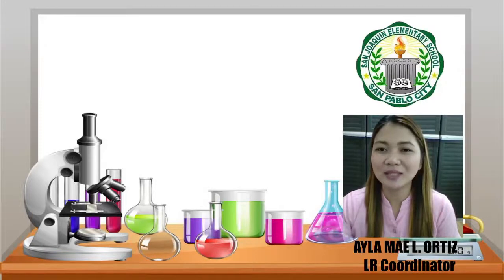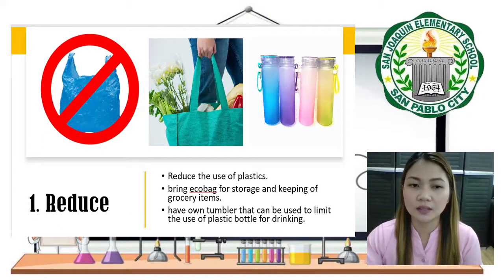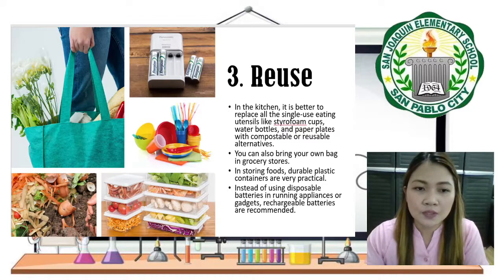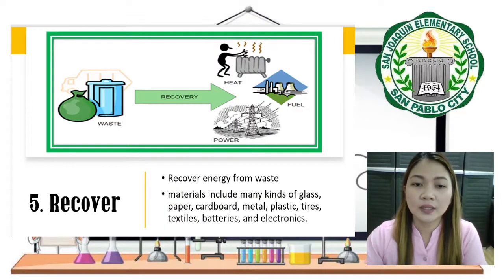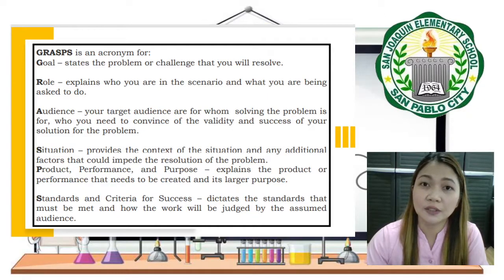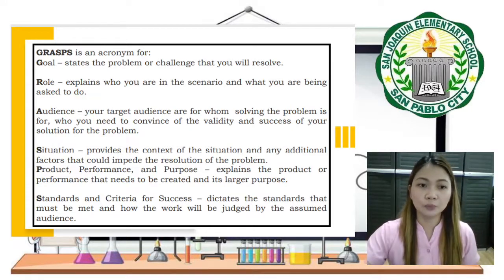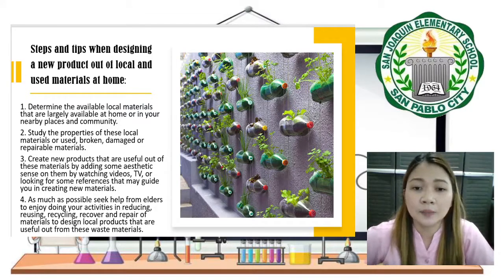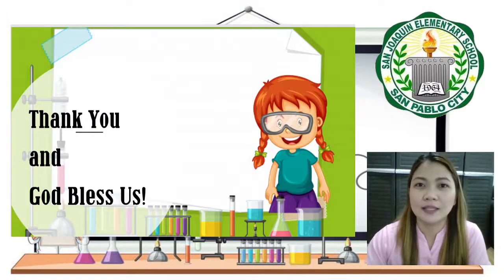SCIENCE V QUARTER 1 WEEK 7 | Designing a product out of local, recyclable, solid recyclable, solid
Designing a product out of local, recyclable, solid, and/or liquid materials in making useful products